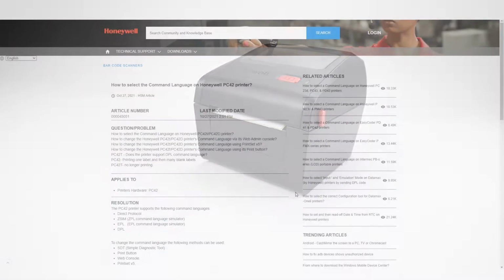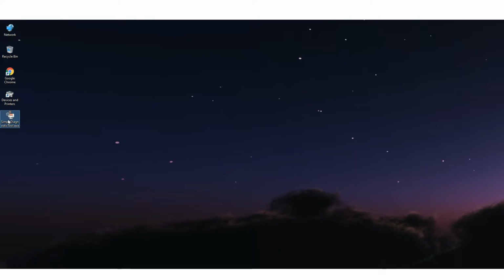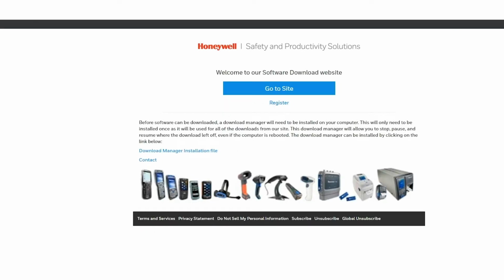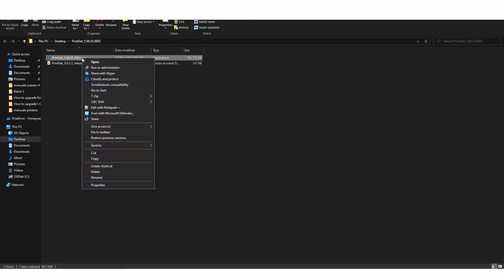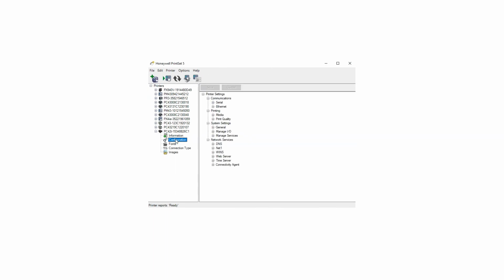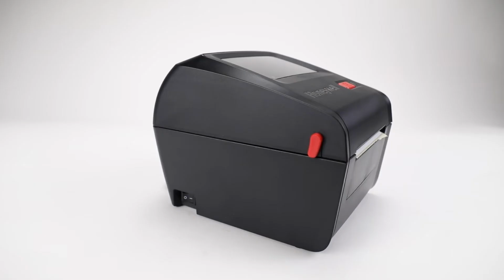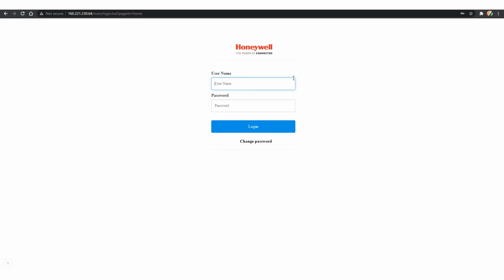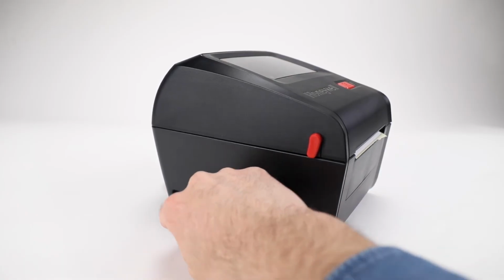How to select the Command Language on Honeywell PC42 printer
How to select the Command Language on Honeywell PC42 printer? | Comment sélectionner le langage de commande sur l'imprimante Honeywell PC42 ? |  ¿Cómo seleccionar el lenguaje de comandos en la impresora Honeywell PC42? | Wie wähle ich die Befehlssprache auf dem Honeywell PC42-Drucker aus? | Come selezionare il linguaggio dei comandi sulla stampante Honeywell PC42? | Honeywell PC42 printerinde buýruk dilini nädip saýlamaly? | 如何在霍尼韦尔 PC42 打印机上选择命令语言？| 如何在霍尼韦尔 PC42 打印机上选择命令语言？ | Como selecionar a linguagem de comando na impressora Honeywell PC42?